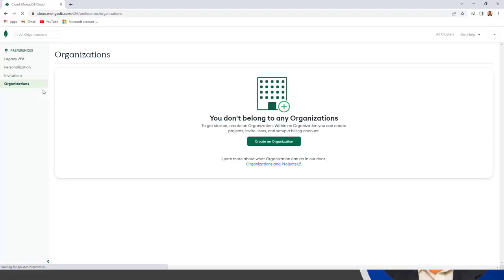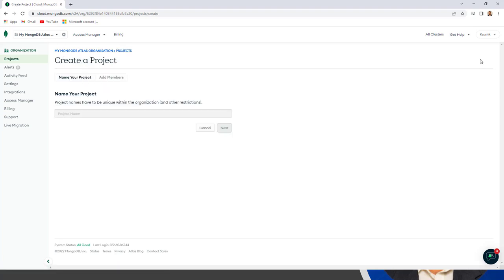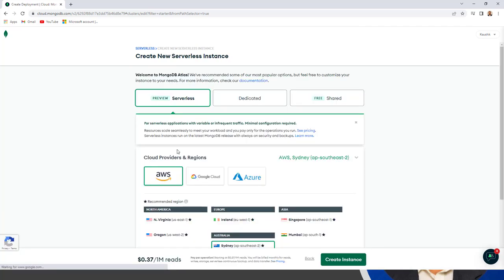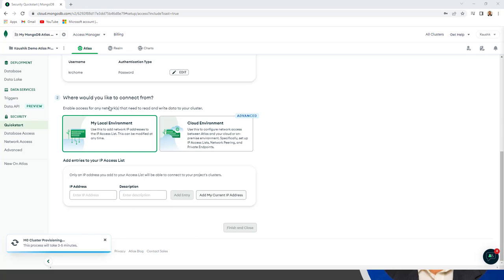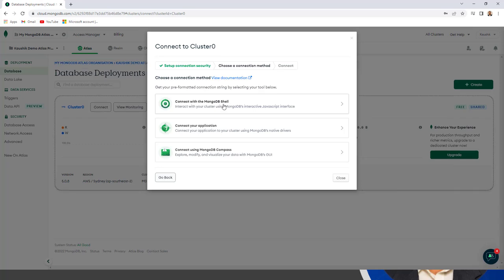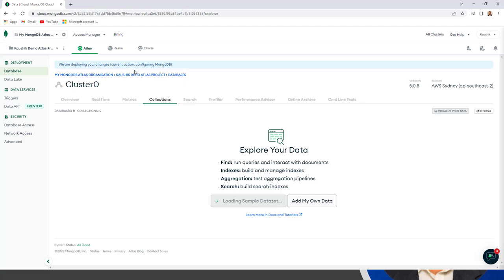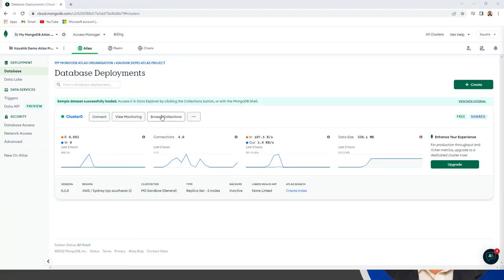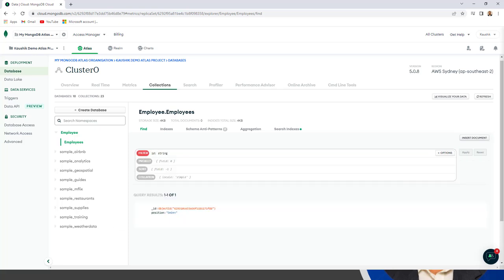How to Use Mongo DB Atlas to Create a NoSQL Database on Cloud ?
Welcome aboard the courses! Kaushik In this video, we'll explore **MongoDB Atlas**, a powerful cloud-based NoSQL database platform. You'll learn step-by-step how to set up a MongoDB cluster, create an organisation , create a project, configure your cloud database, and add a collection, connect it to your application—all in a few simple clicks.
Whether you're building a web app or managing data in the cloud, this tutorial will guide you through the essentials of creating and using a NoSQL database with MongoDB Atlas.